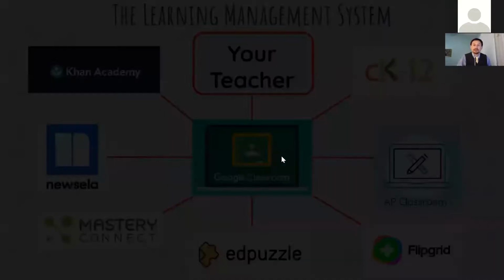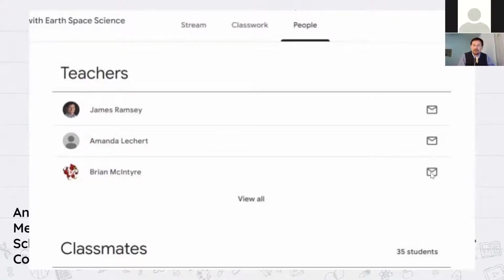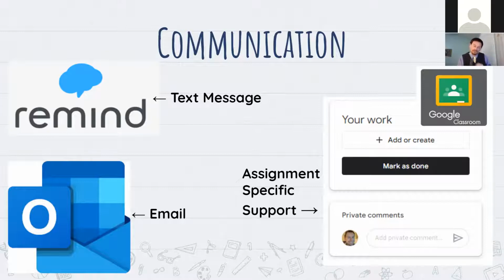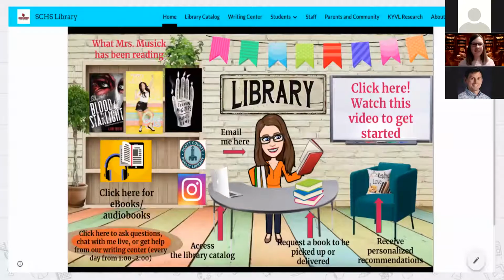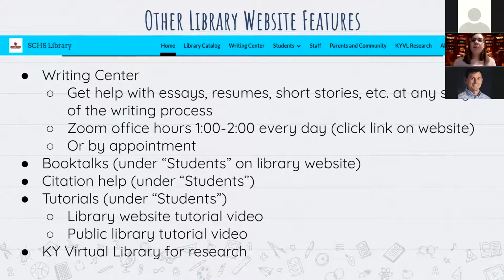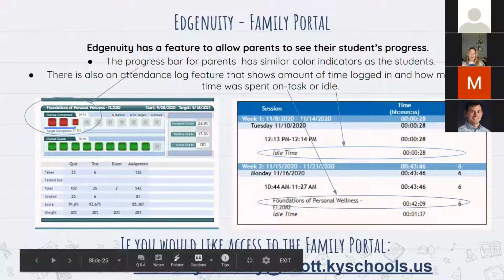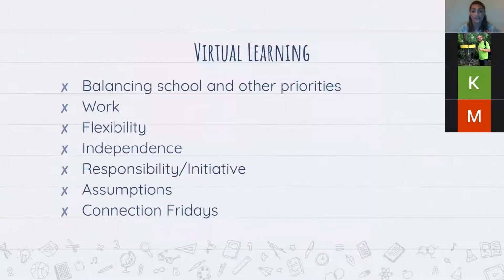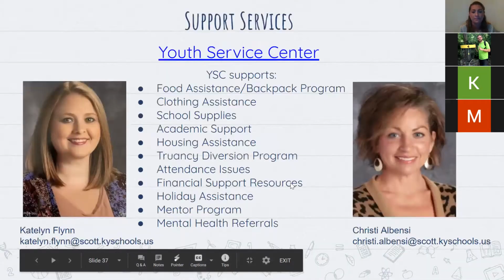How to be a Successful Virtual Learner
Tips and Tricks from SCHS on how to be a Successful Virtual Learner!

Access links referenced in the presentation and review key details by going to this